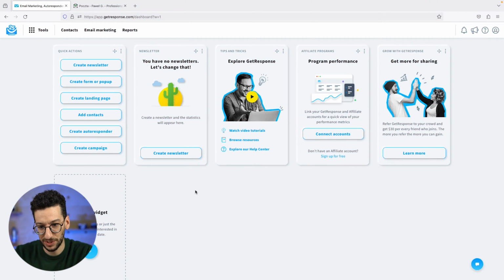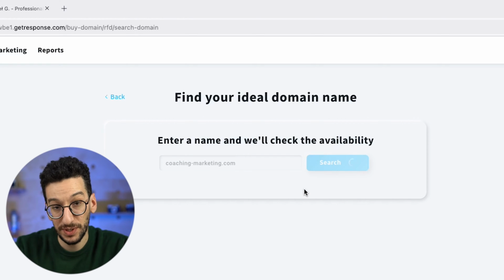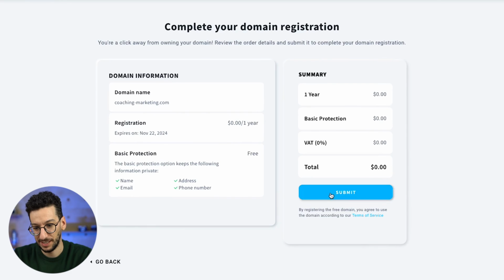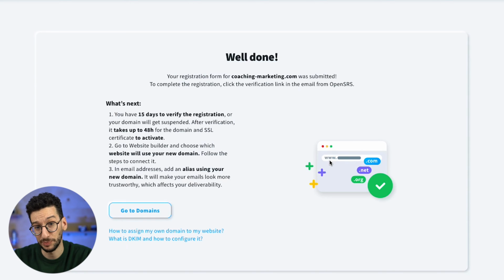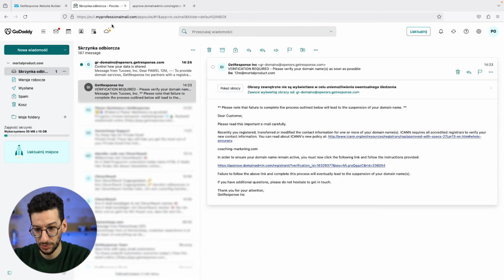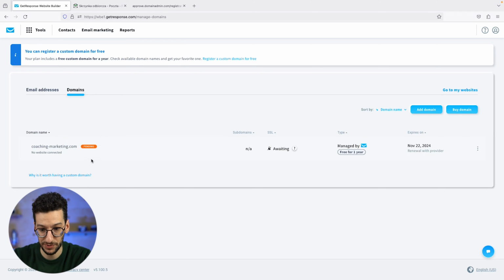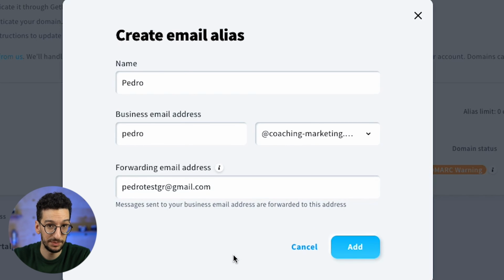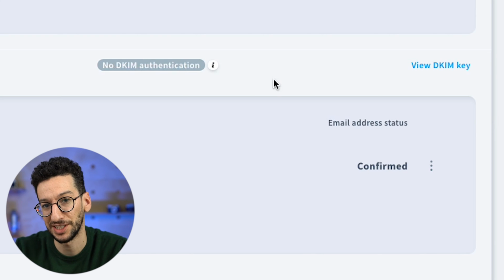How To Claim A Free Custom Domain in GetResponse | Tutorial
Welcome to our latest tutorial where Pedro, our Product Marketing Manager, will show you how to claim your free 12-month domain in GetResponse, as well as set up your business email address.

- How to claim a free domain (worth up to $15) for a year with our 12 or 24-month plans.
- A straightforward, step-by-step guide to securing your domain through GetResponse.

In February 2024, Gmail’s and Yahoo!’s new email authentication requirements and spam prevention policies will come into force, changing the game for email marketing. Sending emails with your own custom domain is no longer a recommendation – it's a requirement.

Skip to the part that interests you
00:00 Intro
00:15 How to claim a free custom domain in GetResponse
02:32 How to create a business email address (email alias)
03:29 Outro